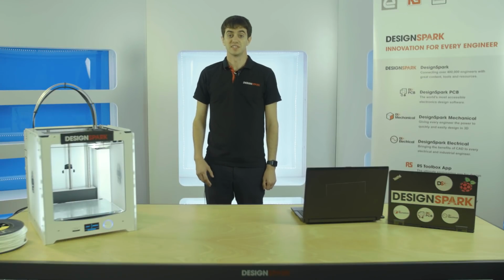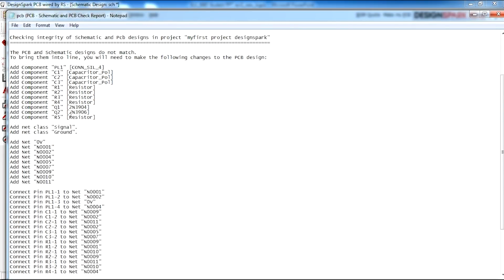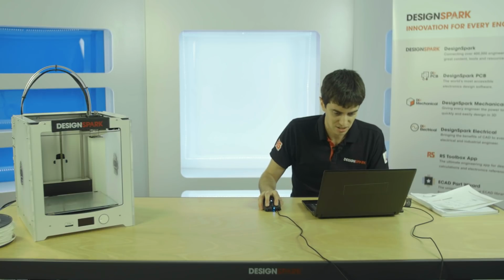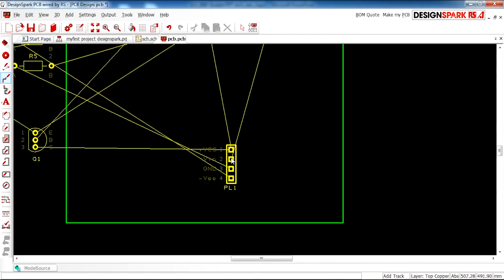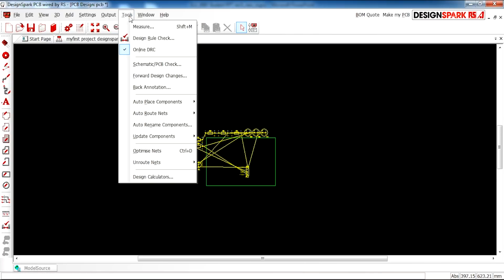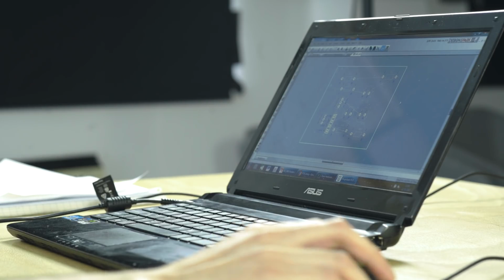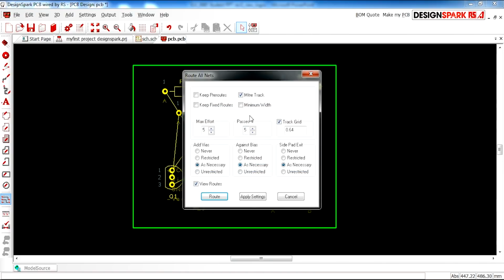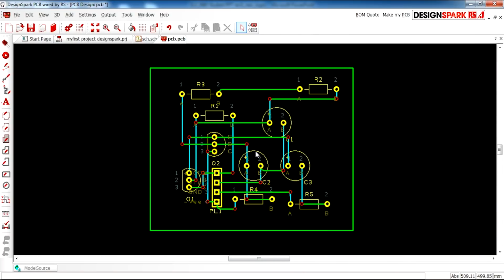DesignSpark PCB Training | 6 Translate to PCB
Welcome to our seven-part DesignSpark PCB basic training series.

Here you translate what you've previously created and transcribe it to a PCB design.

DesignSpark PCB
DesignSpark PCB is the world's most accessible electronics design software, turning your circuit ideas into testable boards faster. It is offered free of charge by DesignSpark

Our Software
Here you'll find 4 fully featured, award winning and absolutely free programs for PCB, Mechanical, Electrical and Safety.